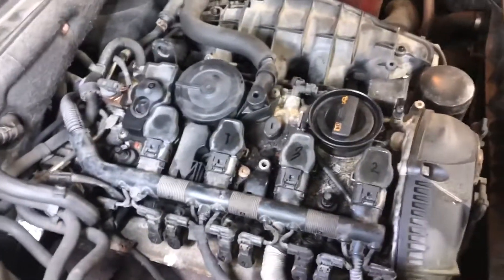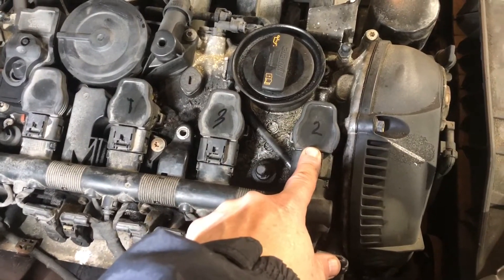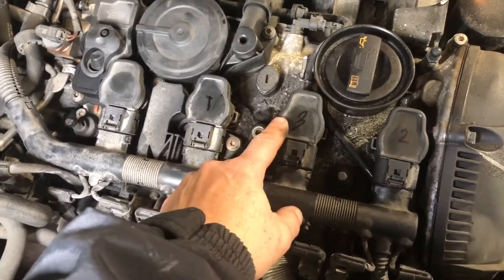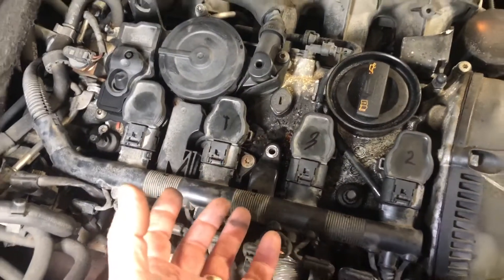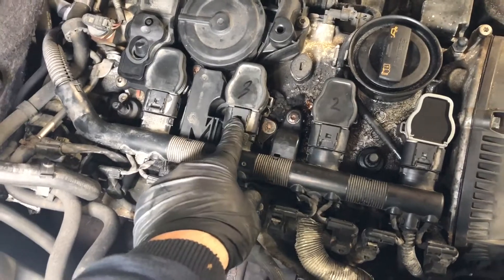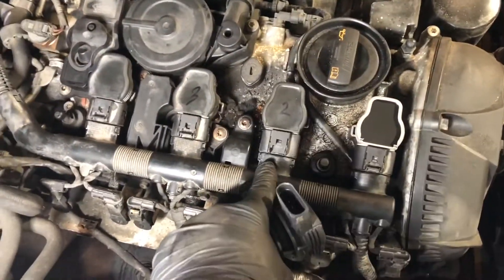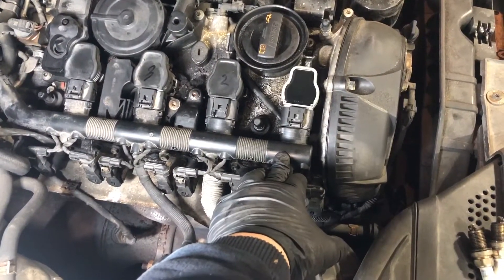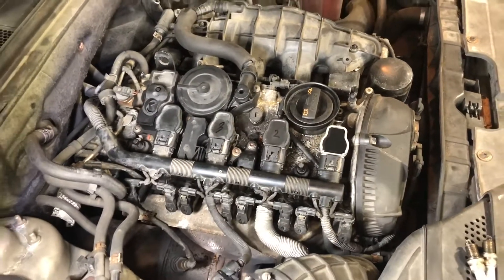Engine cylinder misfire diagnostics with no special tools Shell Game - Audi A4 B8 Quattro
Use this simple shell game to help diagnose any coil over plug misfire with no special diagnostic tools.